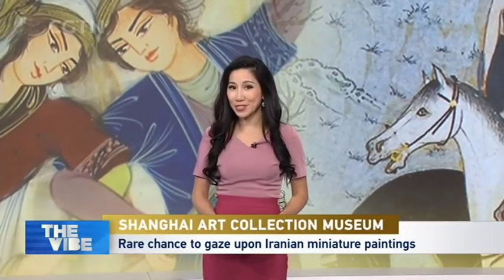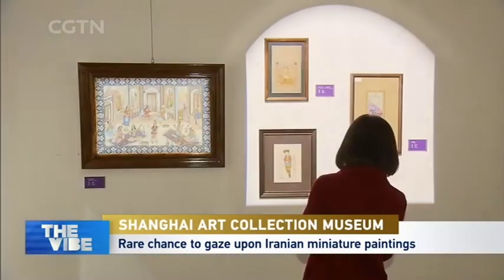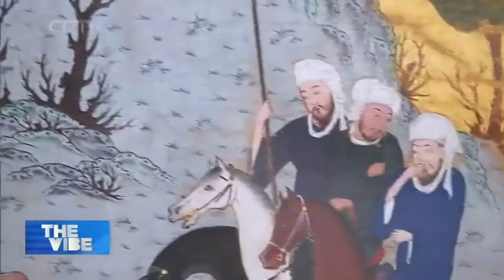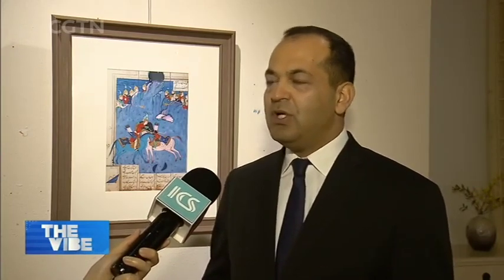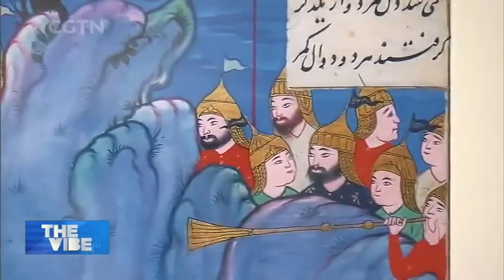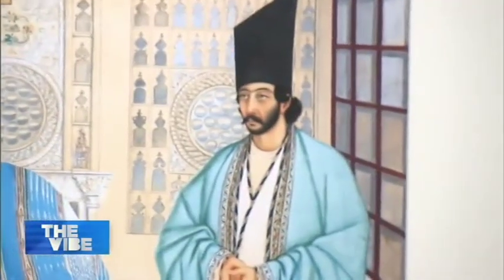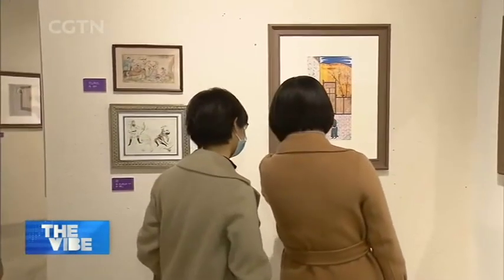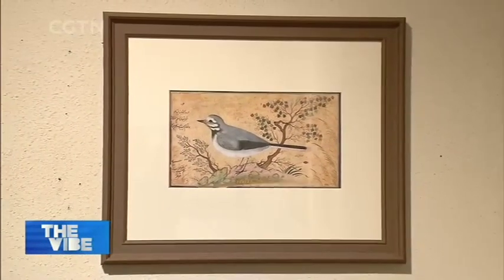Rare Chance to Gaze Upon Iranian Miniature Paintings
SHANGHAI ART COLLECTION MUSEUM